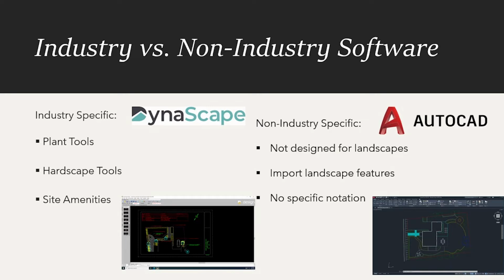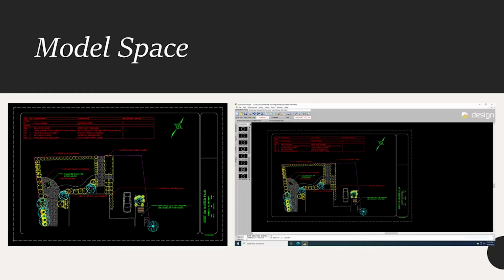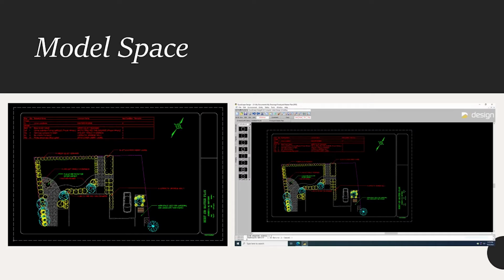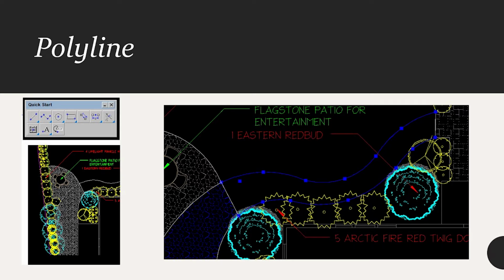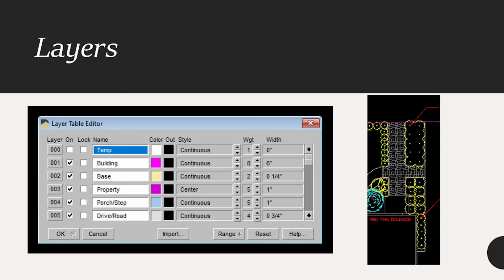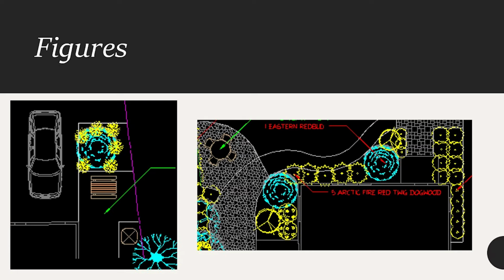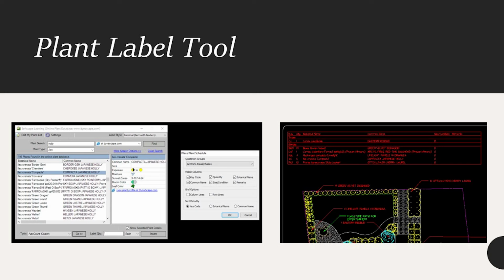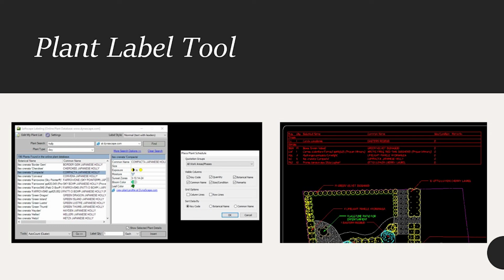Hort 120 DynaScape Project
DynaScape Software Project for PSU Landscape Contracting Hort 120 Class